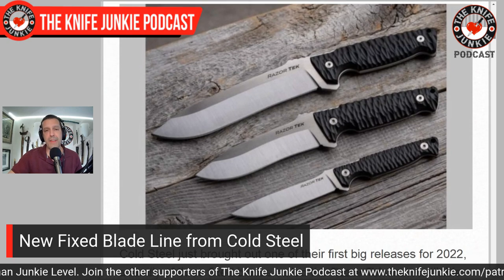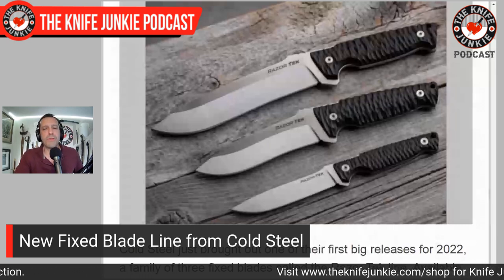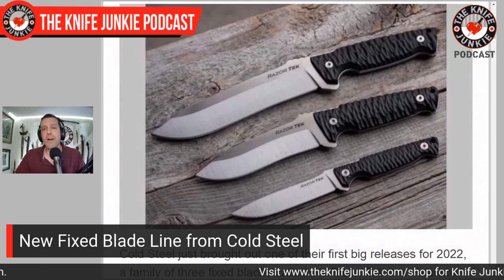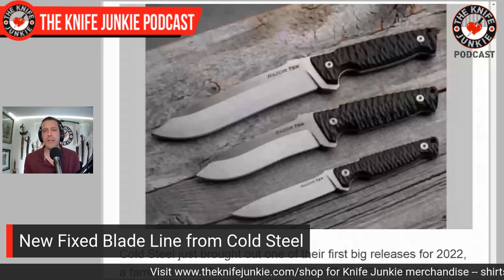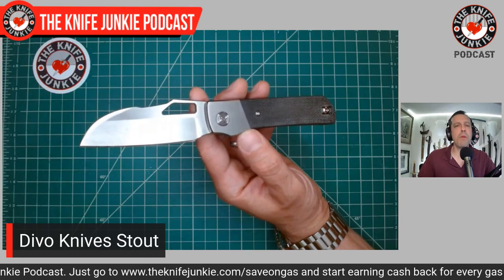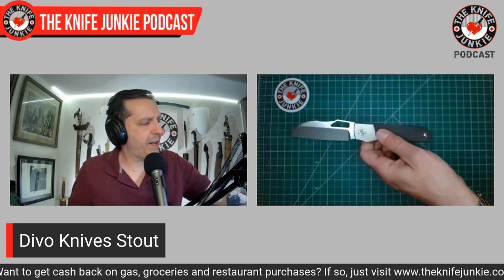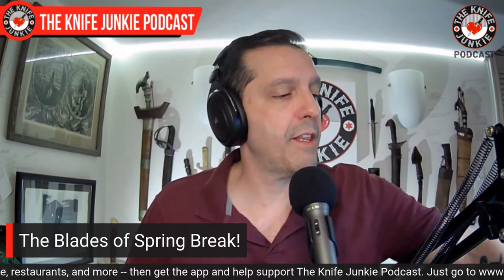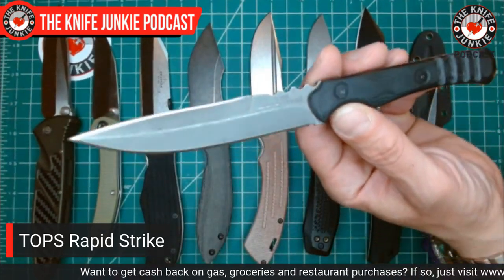The Blades of Spring Break - The Knife Junkie Podcast (Episode 311)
On the mid-week supplemental episode of The Knife Junkie podcast (episode 311), Bob "The Knife Junkie" DeMarco looks at his blades of Spring Break, including the Microtech SOCOM Elite, Civivi Hadros and the Kubey Flash. Plus there's a sad story involving his Bastinelli Diagnostic and Bob's curious about a knife story from one of the "Reacher" books. Find the list of all the new knives in the show notes for this episode

Bob starts the show with his "pocket check" of knives -- Microtech SOCOM Bravo, JB Knives Ditch Pick and the Jack Wolf Sharpshooter -- while In Knife Life News, Bob reports on a new fixed blade line from Cold Steel and the new Kombou / Bestech collaboration.

Meanwhile in his "State of the Collection," Bob shows off five knives -- the Divo Knives Stout, Off-Grid Ridgeback, Bestech Eye of Ra, Bestech CUBIS and the Bestech Ornetta.

🔪 SHOPPING FOR A KNIFE 🔪
The Knife Junkie Knives for Sale --